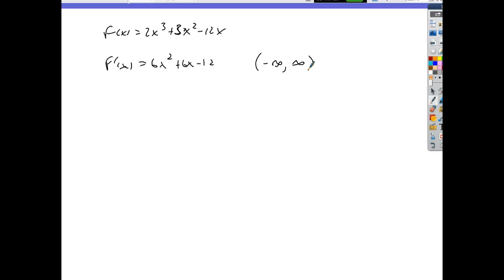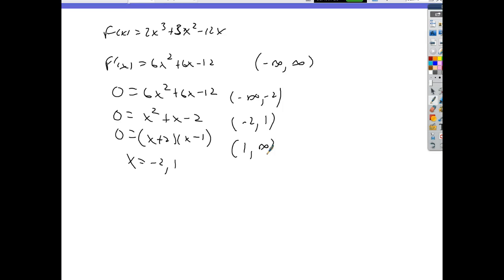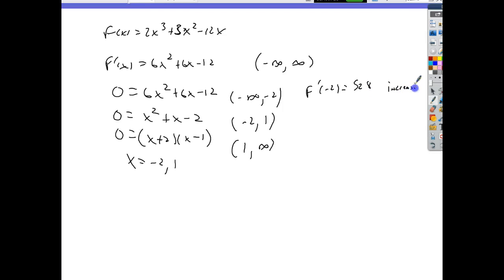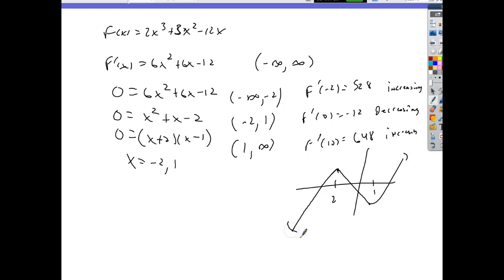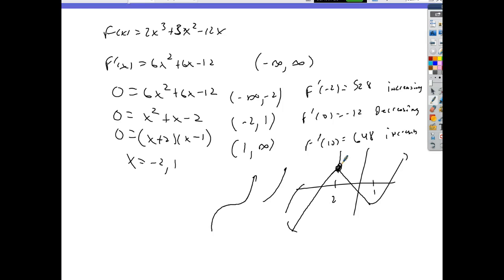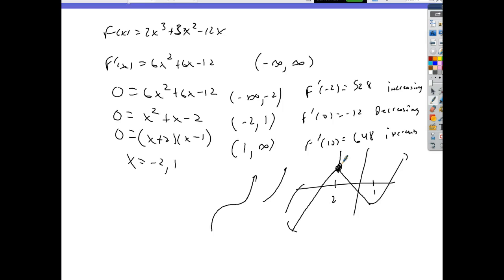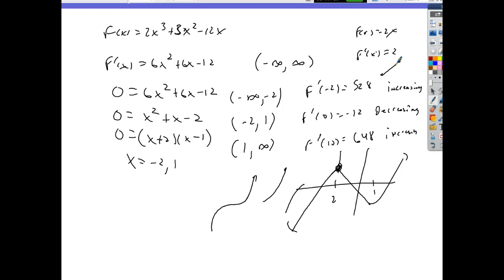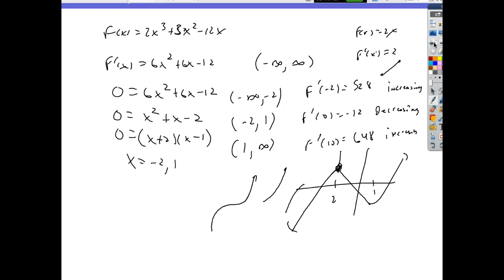calc 5-6 intro